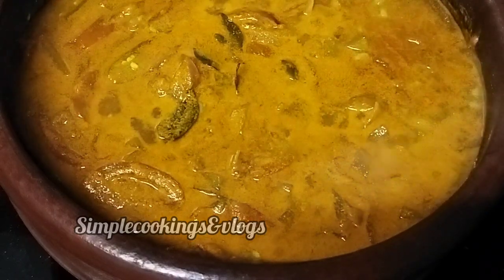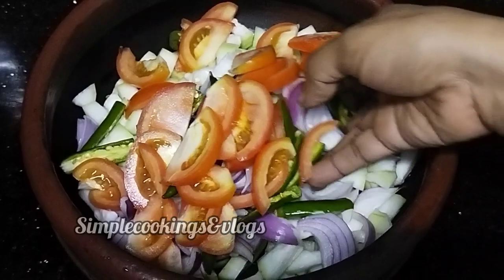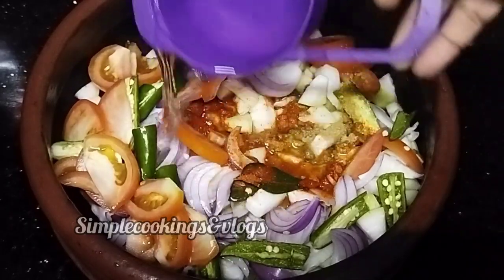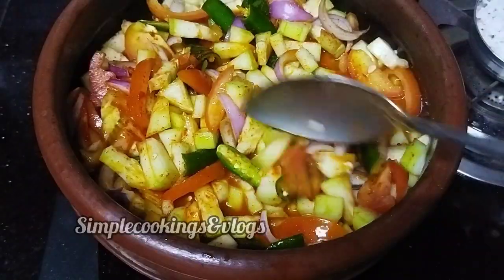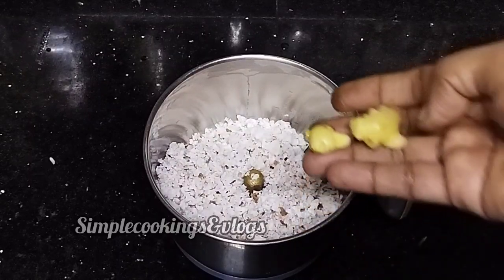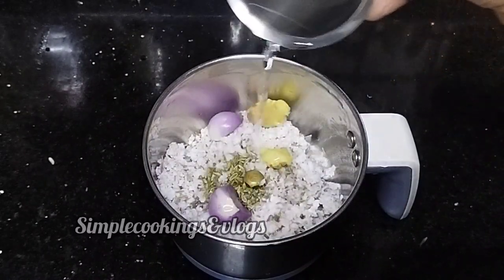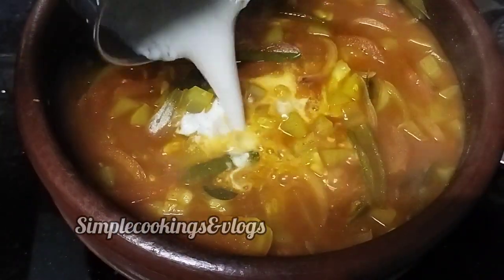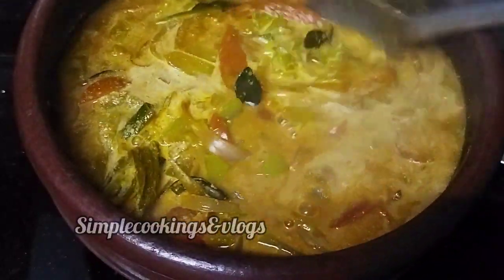ഇതു പോലെ ചുരക്ക കറി വച്ചു നോക്കൂ || മീൻ കറിയുടെ ടേസ്റ്റിൽ ചുരങ്ങ തയ്യാറാക്കാം || bottle gourd curry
ingredients

 churakka  600gm
tomato  2
green chilli  4
onion  1
curry leaves
kashmiri chilli powder  1+1/2 tablespoon
salt  2+1/2 teaspoon
shallots
warm water
oil   1 tablespoon
shallots
curry leaves